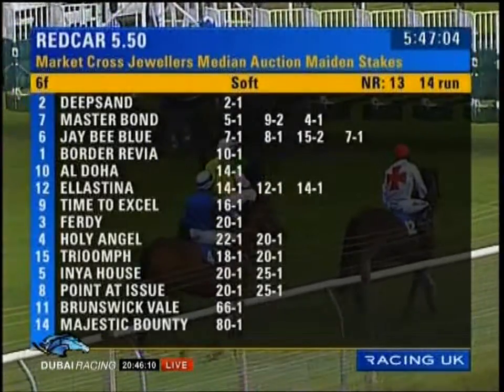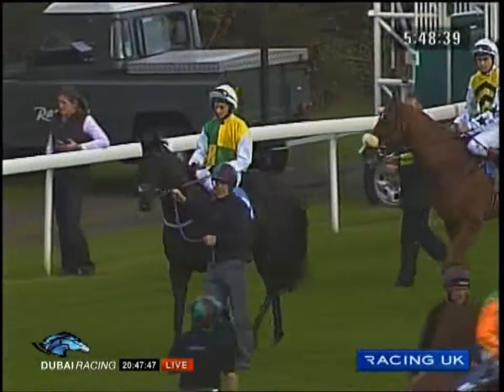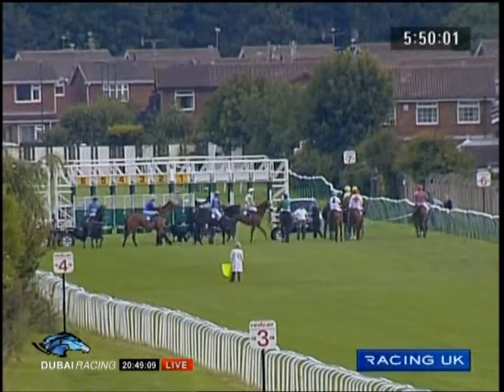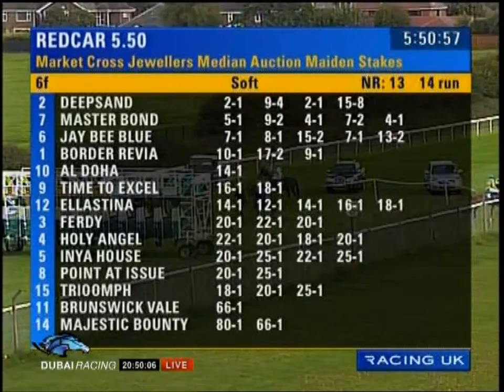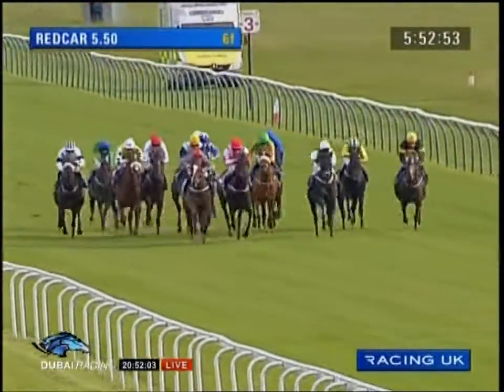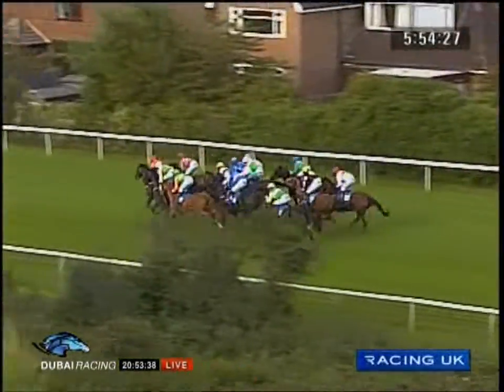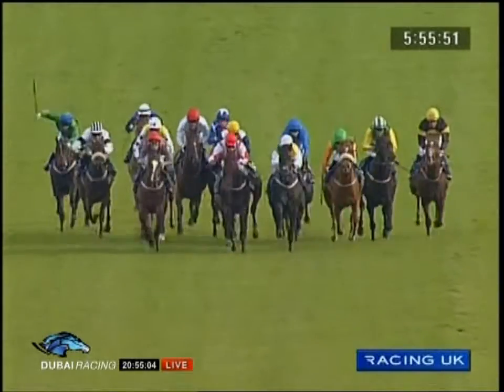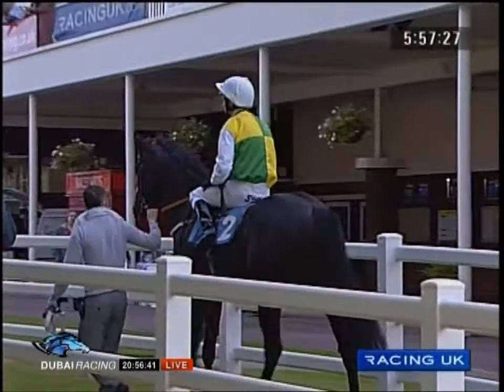Al Doha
Owned by Mr. Mubarak Al Naemi